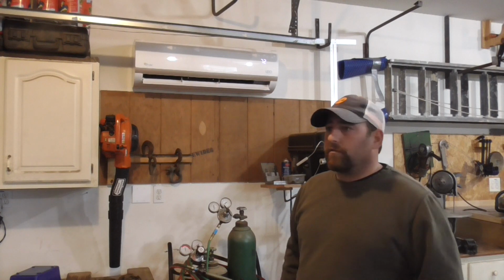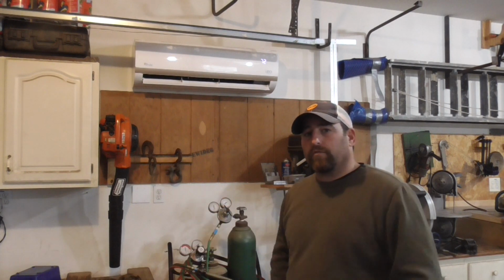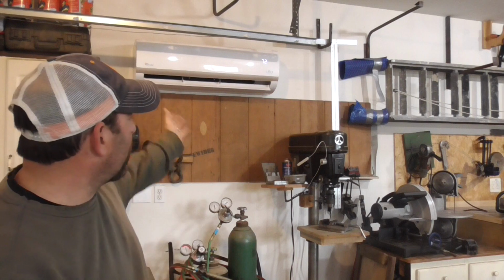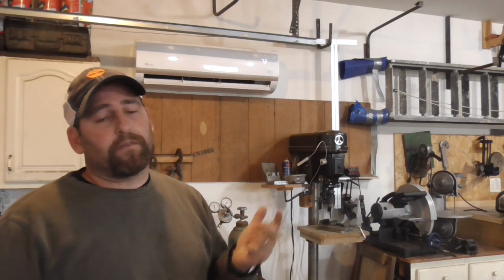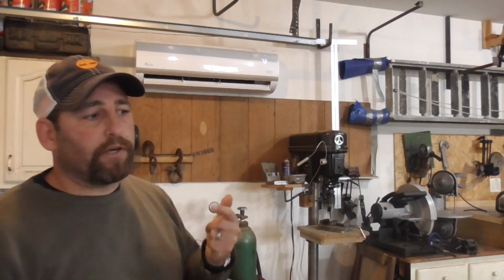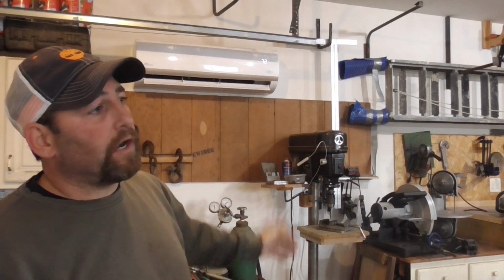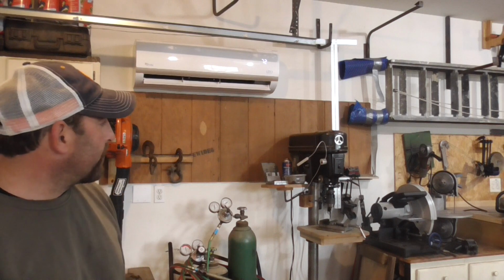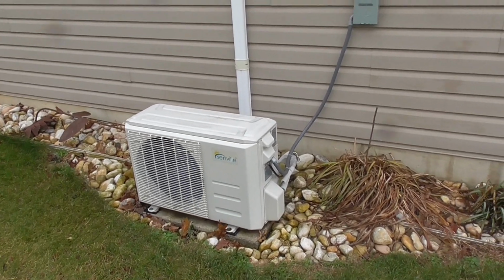Mini Split Heat Pump AC 1.5 Year Review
Senville Mini Split 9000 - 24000 BTU
4 Way gauge set Manifold
WD-40 Bulk Spray Can Pneumatic Pressure
14-2 Wire 50 foot (9 & 12,000 BTU units)
12-2 Wire 50 Foot (18 & 24,000 BTU units)
Air Conditioner Disconnect
HVAC/Auto Vacuum Pump and Manifold
Flaring Tool for linesets ends
Tubing Bender
NyLog Refrigerant Gasket Sealer
Mini Split Gauge Adapter 1/4 to 5/16
PVC Lineset Decorative Cover
Senville Wall Mount Bracket (outdoor Unit)
Micron Gauge for vacuum pressure.
This video is the full Senville Installation.  Under my channel I also have Part 1 - 3 of the Mini Split install.
In this video, I talk about my experience with my mini split air conditioner and heat pump.  It has been a year and a half and the unit has had no issues.